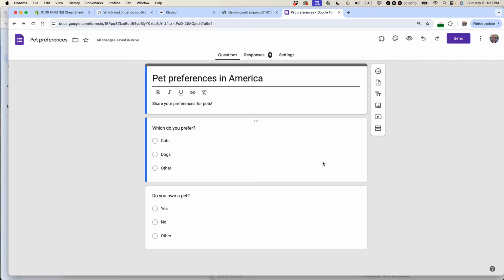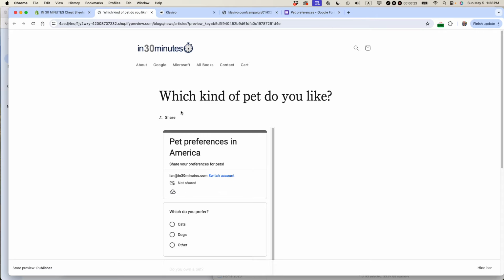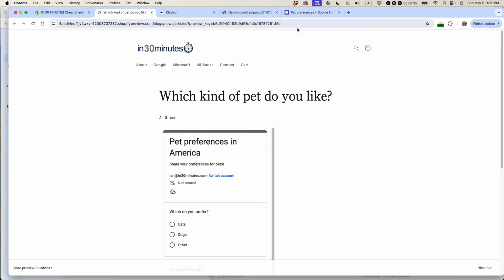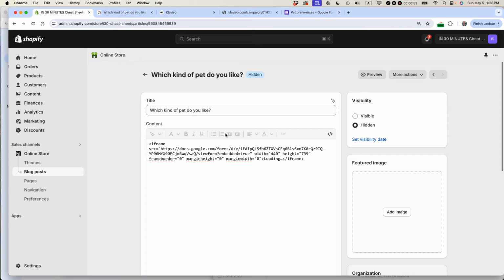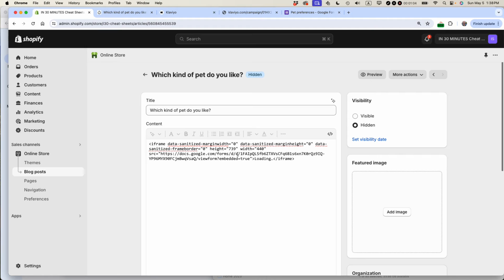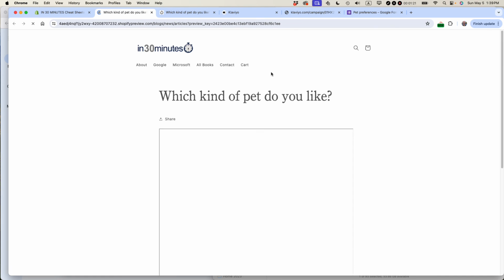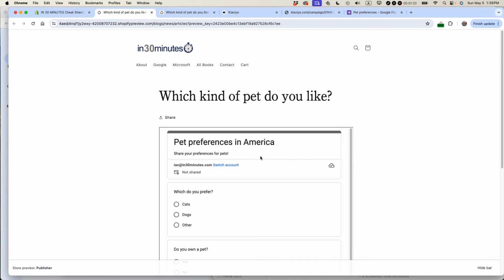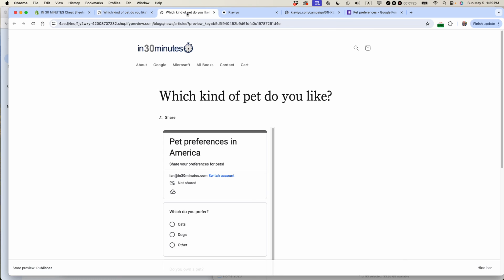2 ways to adjust width of an embedded Google Form (2024)